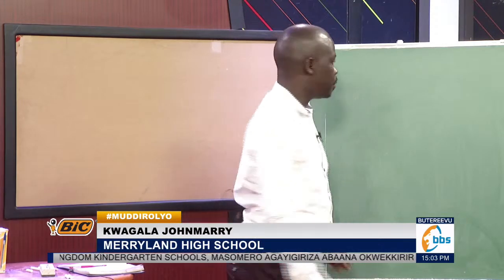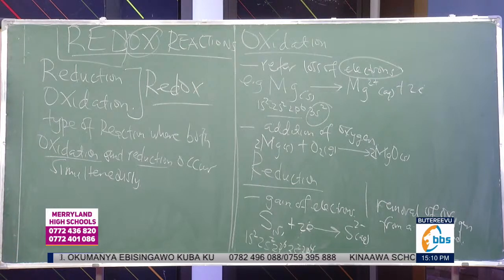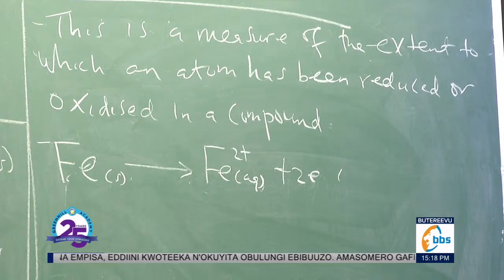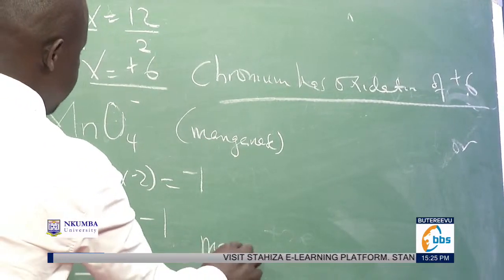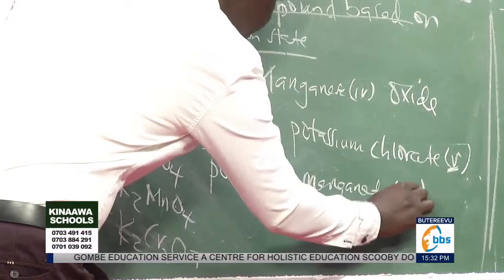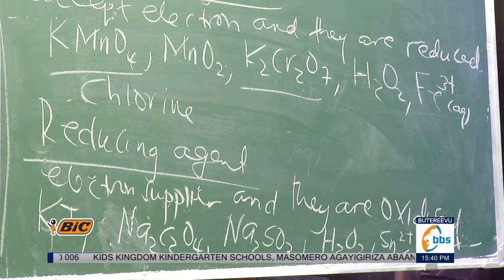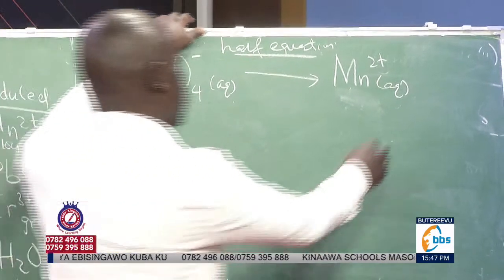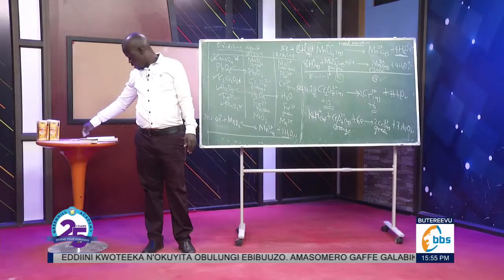SOMERAMUDDIIROLYO ESSOMO: S.6 CHEMISTRY